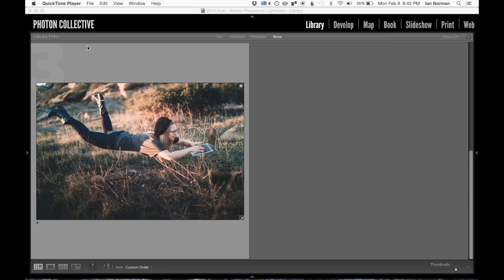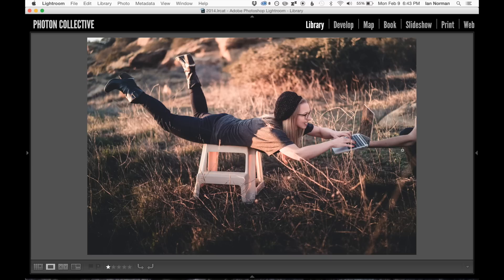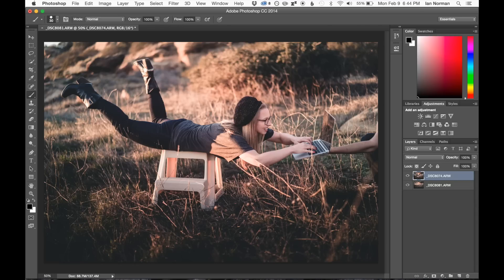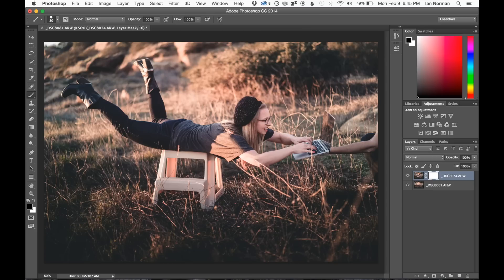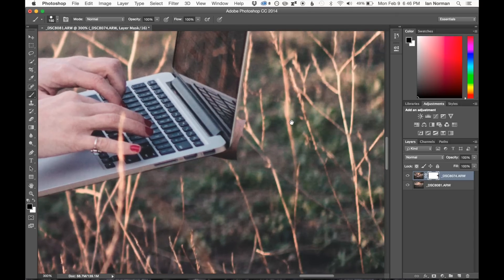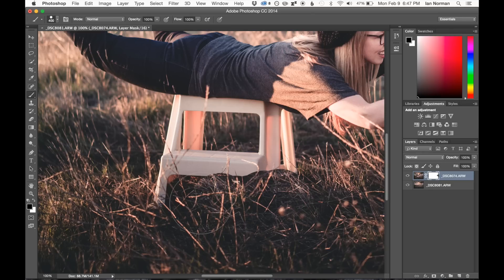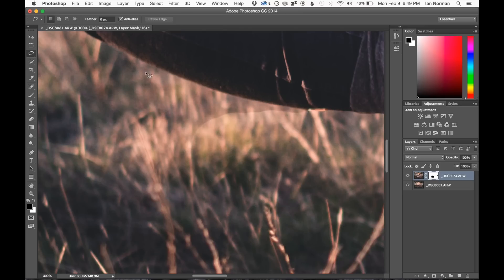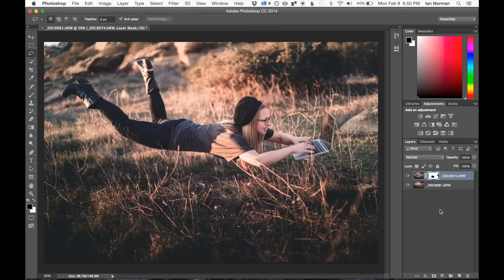Levitation Photography Tutorial with Adobe Photoshop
In this Tutorial, Ian Norman walks through a quick and simple method to create a levitation portrait in Adobe Photoshop using Layer Masks.

These photos were made with the following gear:
Sony a7S
Sony FE 55mm f/1.8 Sonnar T* ZA